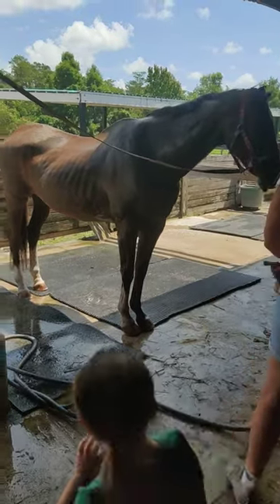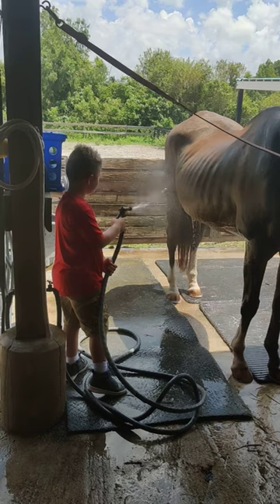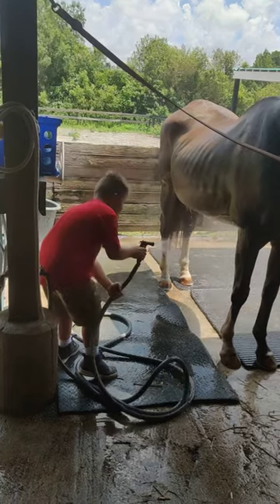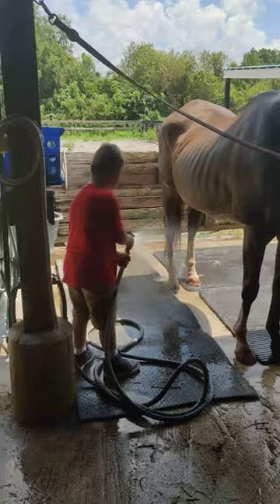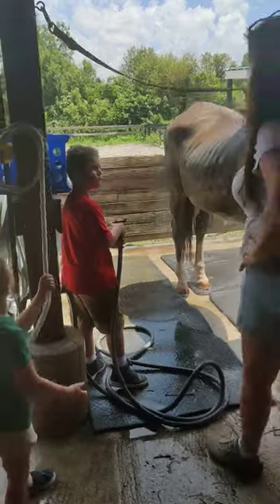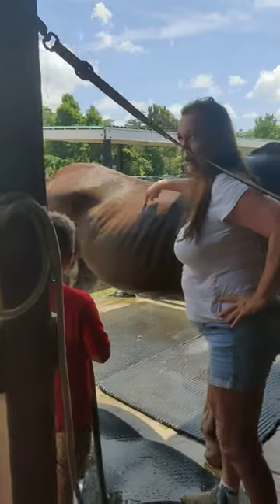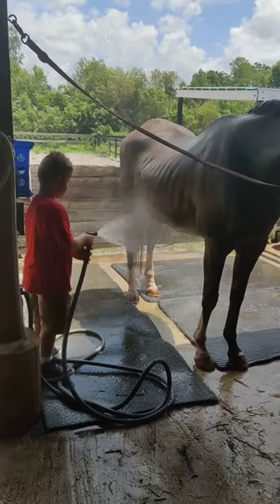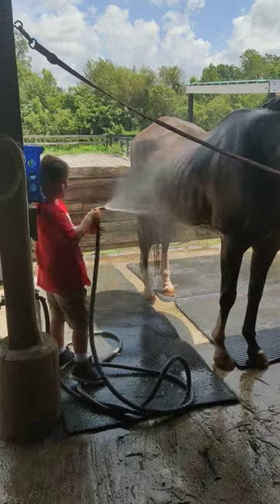Horseback Riding Time for a Bath